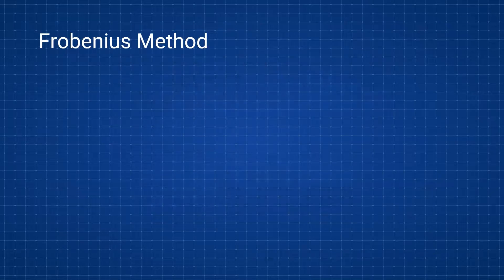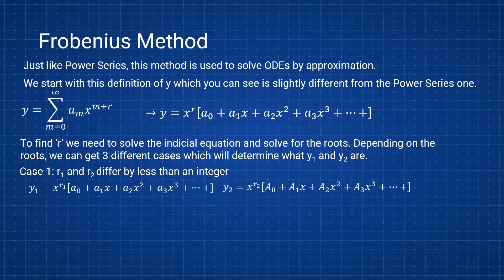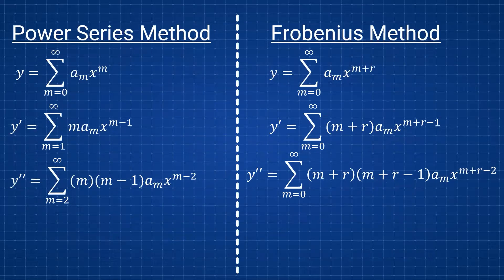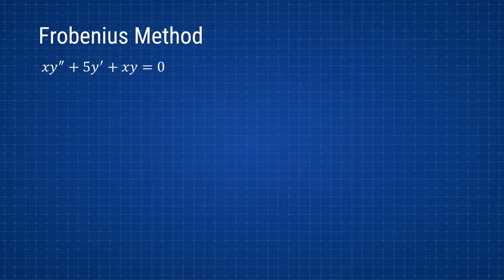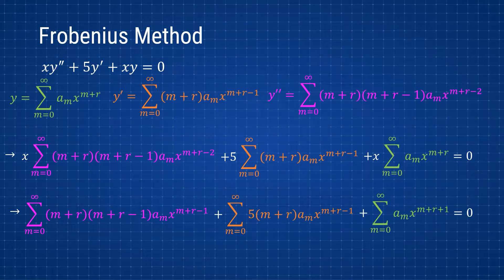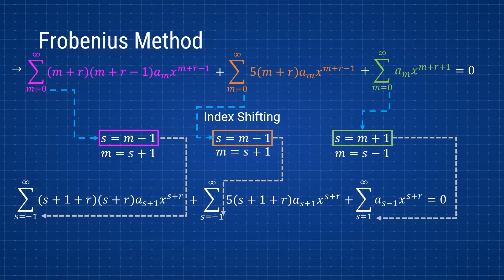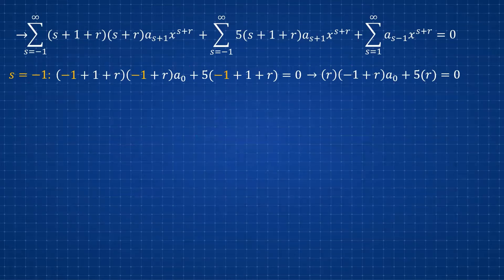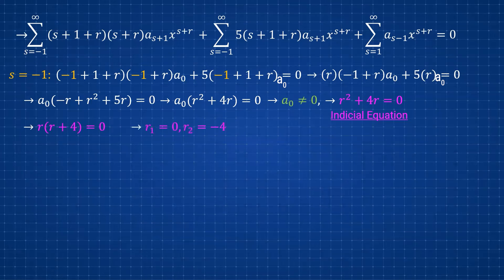Frobenius Method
In this video we cover the method of solving ODEs by approximation by using Frobenius Method.

____________Chapters ______________
00:00 - Intro
03:19 - Power Series vs Frobenius Method
05:01 - Example 1
06:46 - Index Shifting
09:14 - Solving Indicial Equation
11:40 - Solving for Solution 1